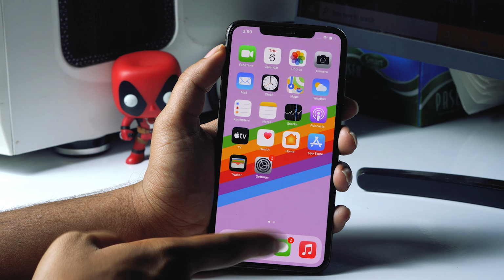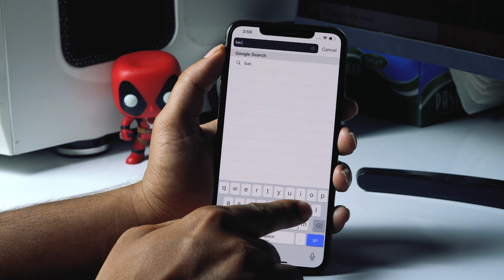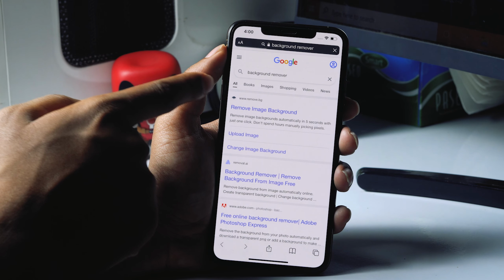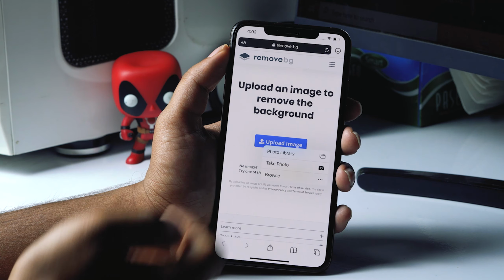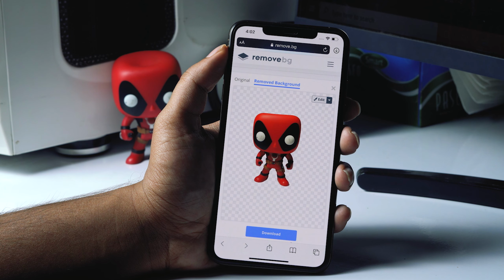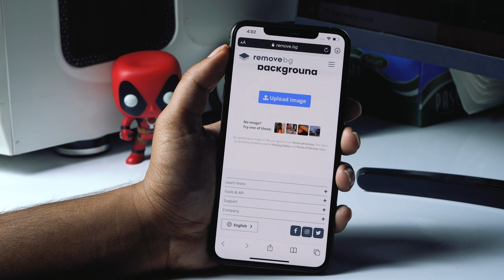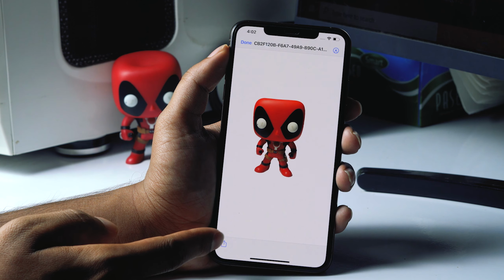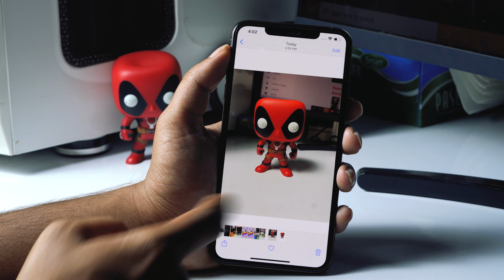How to Remove Background from Picture in One Click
This Tutorial will guide you to remove background from Picture in one click.